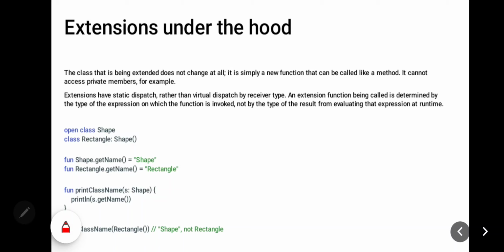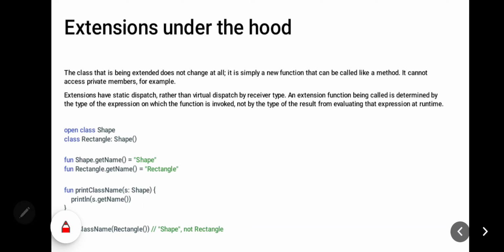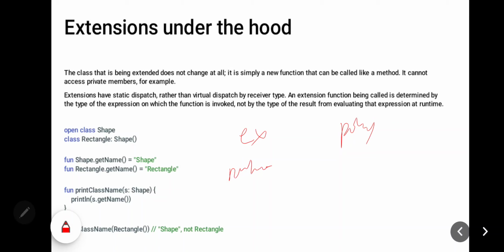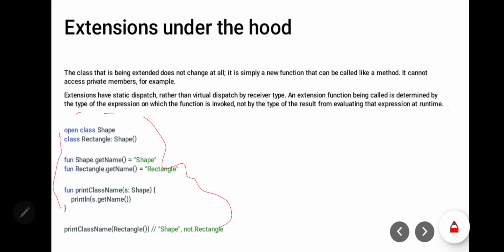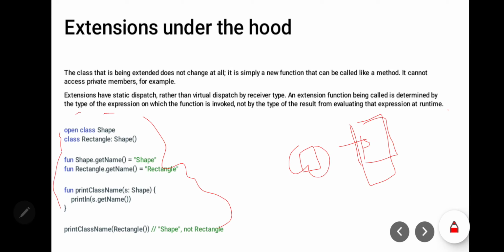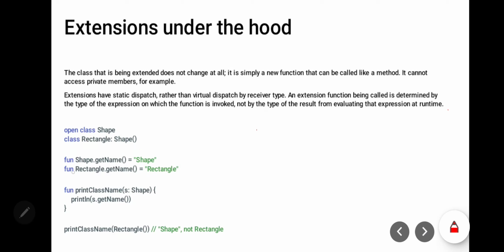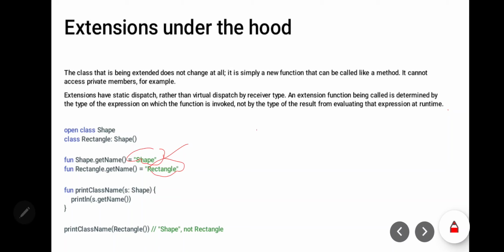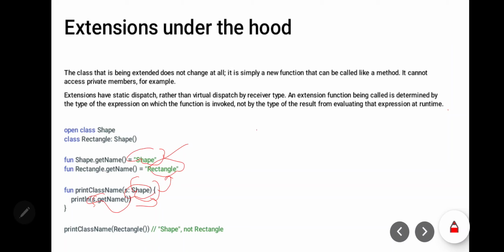Extension Under The Hood In Kotlin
Kotlin extensions provide a way to add new functionality to existing classes without modifying their source code. Under the hood, Kotlin compiles extension functions and properties into static methods, making them a syntactic convenience rather than true class modifications.

When an extension function is defined for a class, the Kotlin compiler translates it into a static function where the receiver type is passed as the first parameter. This means that extension functions do not actually modify the class they extend but instead operate as utility functions.

For example, if an extension function is created for the String class to count vowels, the compiler converts it into a static function that takes a String as an argument. This allows extensions to be used seamlessly while maintaining compatibility with Java, which does not have built-in extension functions.

Similarly, extension properties work in a similar way. They do not actually insert fields into the target class but provide getter and setter methods that operate on an instance of the class.

Because extensions are resolved statically, they do not support polymorphism. If a subclass overrides a function that an extension is based on, calling the extension function on a subclass instance will still invoke the extension defined for the parent class. This is an important limitation to keep in mind when working with extensions in Kotlin.